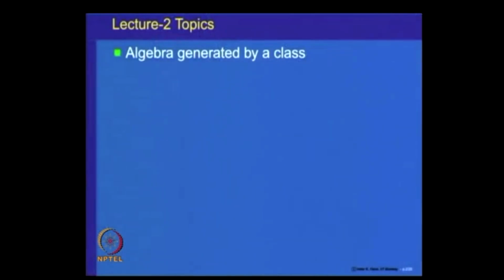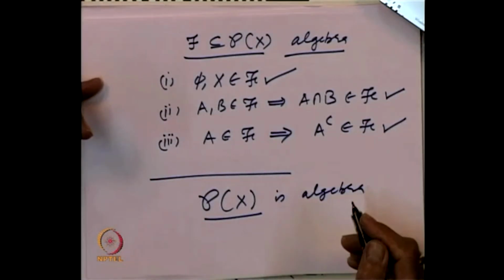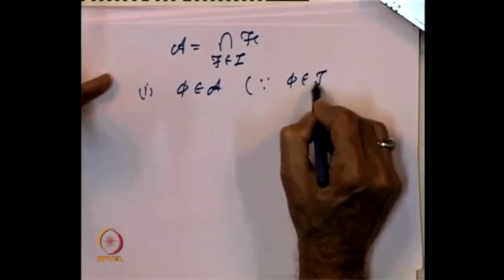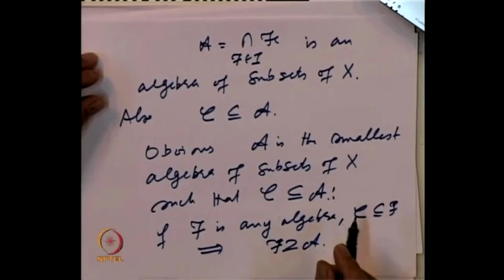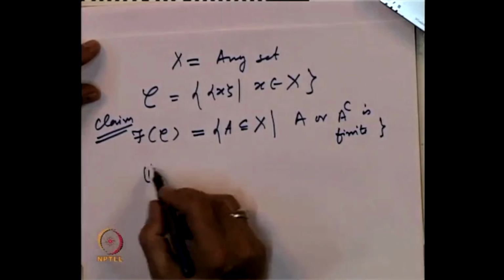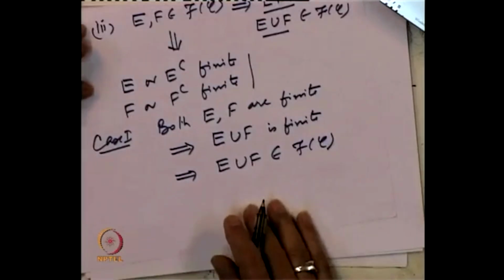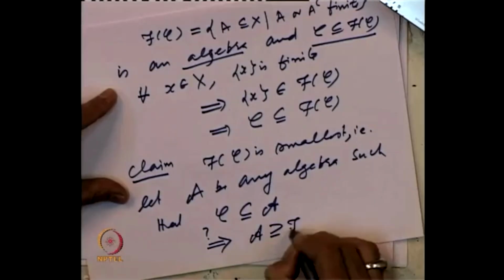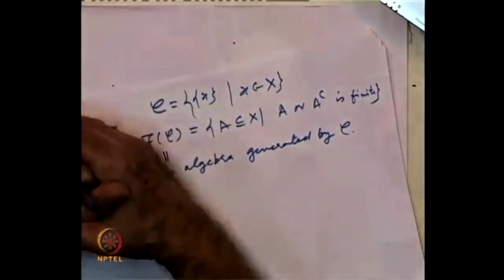Algebra and Sigma Algebra of a Subsets of a Set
This lecture, "Algebra and Sigma Algebra of a Subsets of a Set," covers several topics::
Algebra generated by a class
Algebra generated by a semi algebra
Sigma algebras of subsets of a set
Sigma algebra generated by a class
 $\mathcal{C}$ of subsets of a set $X$ is a collection such that:
$\phi, X \in \mathcal{C}$
$A, B \in \mathcal{C} \implies A \cap B \in \mathcal{C}$ (closed under intersections)
$A \in \mathcal{C} \implies A^{c}$ can be represented as a finite disjoint union of elements of $\mathcal{C}$
 $\mathcal{F}$ of subsets of $X$ is a collection such that:
$\phi, X \in \mathcal{F}$
$A, B \in \mathcal{F} \implies A \cap B \in \mathcal{F}$ (closed under intersections)
$A \in \mathcal{F} \implies A^{c} \in \mathcal{F}$ (closed under complements)
: Given a set $X$ and any class $\mathcal{C}$ of subsets of $X$, the smallest algebra of subsets of $X$ containing $\mathcal{C}$ exists.
This smallest algebra, denoted $\mathcal{F}(\mathcal{C})$, is defined as the intersection of all algebras $\mathcal{A}$ of subsets of $X$ such that $\mathcal{A} \supseteq \mathcal{C}$.
$\mathcal{F}(\mathcal{C})$ is called the .
Let $X$ be a non-empty set and $\mathcal{C} = {{x} | x \in X}$ (the collection of all singleton subsets).
The algebra generated by $\mathcal{C}$, $\mathcal{F}(\mathcal{C})$, is the collection of all subsets $E \subseteq X$ such that either $E$ or its complement $E^{c}$ is finite.